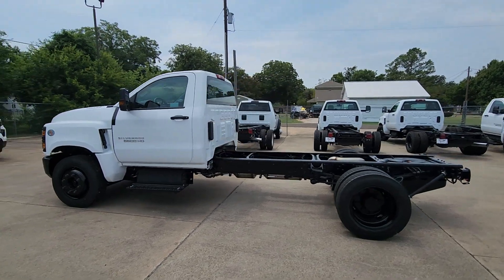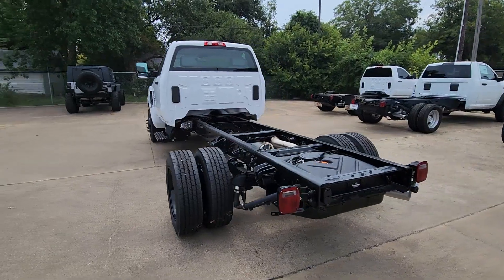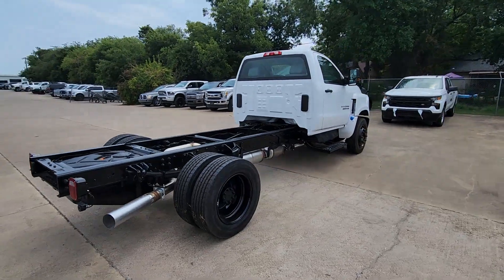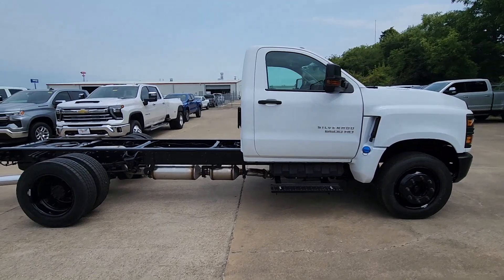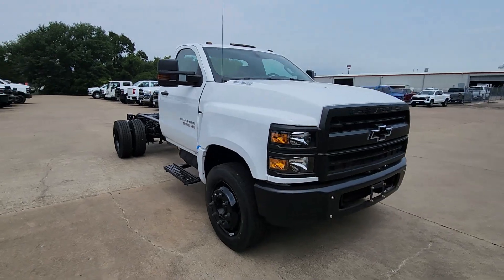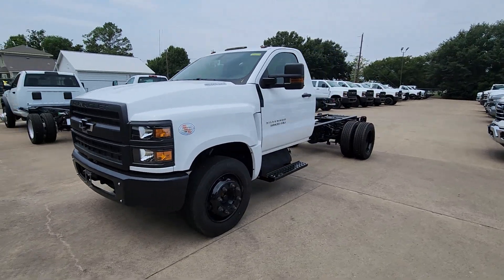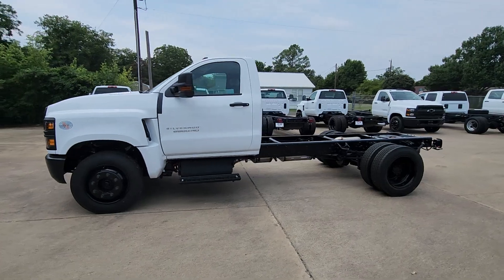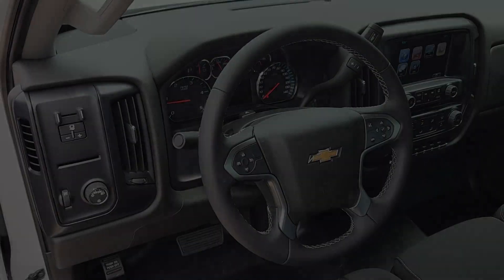2024 Chevrolet Silverado_1500 LT TX Ennis, Palmer, Garrett, Ensign, Rice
New 2024 Chevrolet Silverado_1500 LT available at Pegasus Chevrolet located in 401 S I-45, ENNIS, TX, 75119. Servicing the Ennis, Palmer, Garrett, Ensign, Rice area.

Get into a car with value, the   2024  Chevrolet Silverado_1500. The smooth-riding Silverado 15 Hundred delivers rugged strength, a quiet and spacious cabin, agile handling, and technology that keeps you connected. The following are some of this vehicles highlighted options: Keyless Entry, Premium Sound System, Remote Engine Start, Back-Up Camera, Power Driver Seat, Steering Wheel Audio Controls, Leather Wrapped Steering Wheel, Alarm, Electronic Stability Control, Vehicle Anti-Theft System. Feel prepared for the challenge in the Silverado 15 hundred. Get behind the wheel for a test drive.